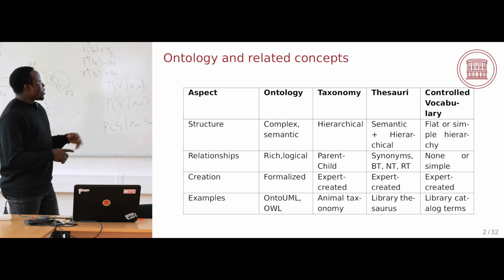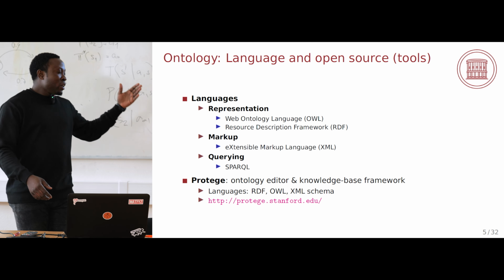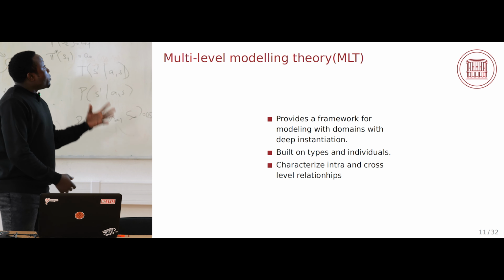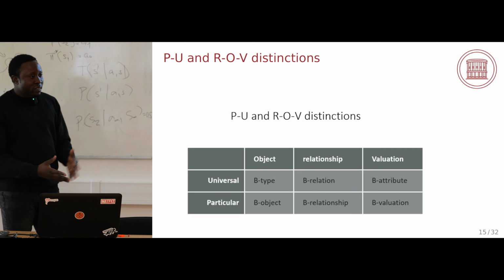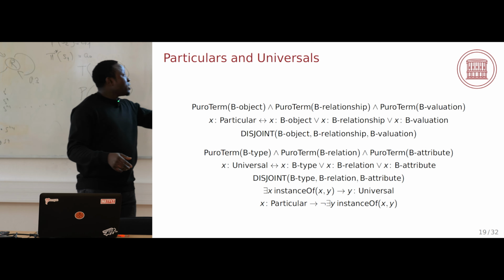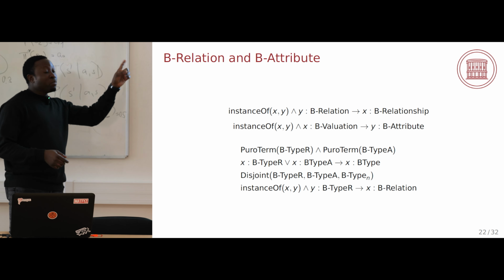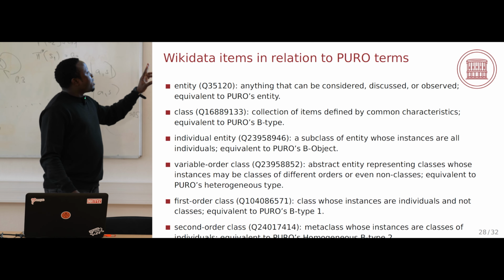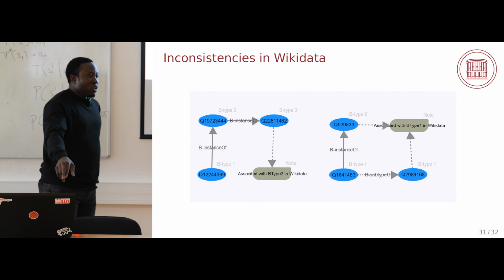Leveraging Metamodelling Language for Ontology Structuring and Validation | Zekeri Adams